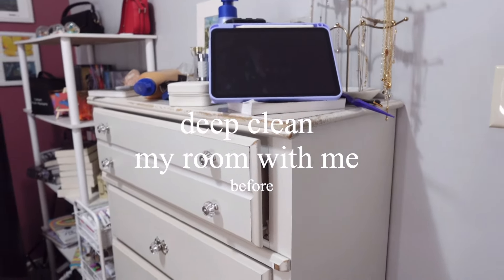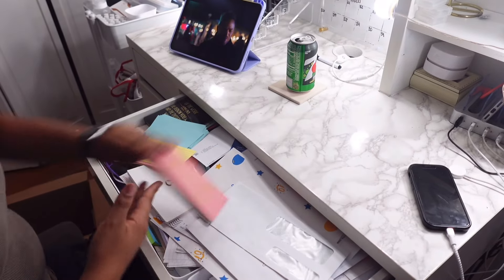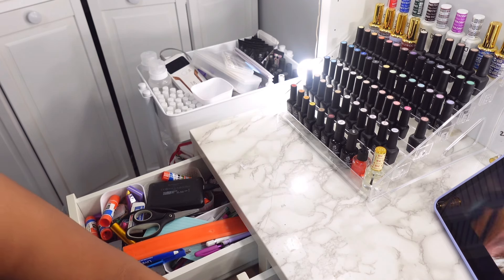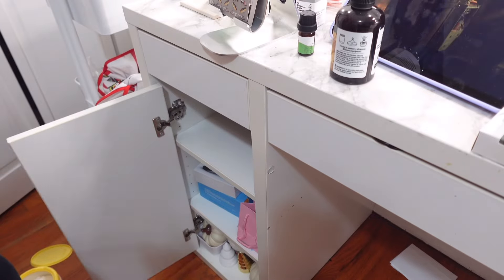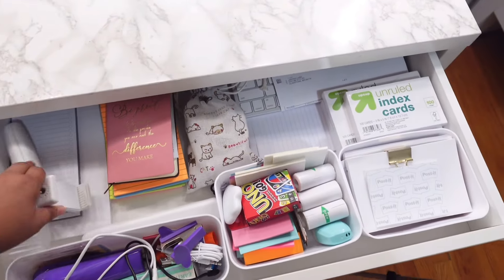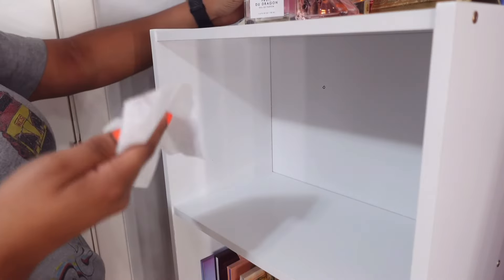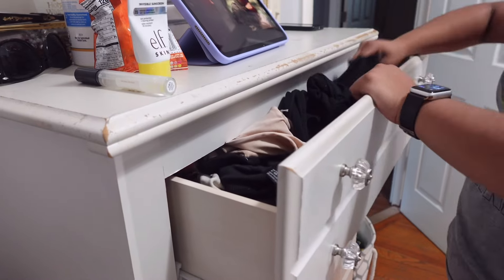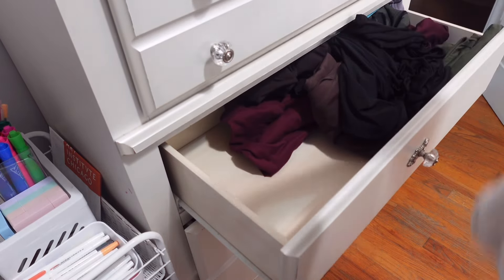deep clean my room with me 2024//closet clean out, desk + more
hi angels:) here is me deep cleaning my room. i cleaned out my closet, desk, dresser, and vanity. i got rid of a lot stuff and cleaned everything i decided to keep. honestly, it looks like i have a new room. let me know how you clean your room and enjoy the video ;)

thank you for watching this video, and comment more video suggestions.  make sure to subscribe and hit the bell to be apart of the angel's team! stay tuned for next sunday's video because i promise it will be an amazing one!

☁️ timestamps ☁️

0:00 intro :)
0:32 picking up
2:10 desk
9:00 stationery cart
10:05 vanity
13:05 dresser
15:30 closet
16:35 outro :)

☁️ background music ☁️
⇢Animal Friends (Prod. by Lukrembo)

☁️ s u b s c r i b e r   c o u n t ☁️
1,041 🫶

☁️ when we learn together we can achieve great things ☁️
 🤍👼 studying angel 👼🤍